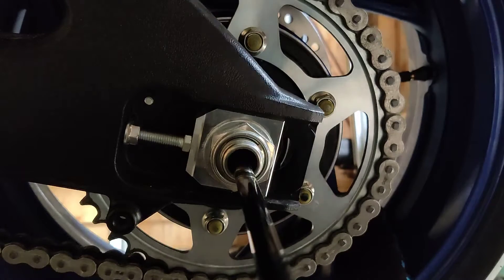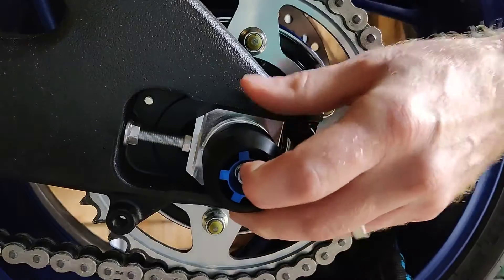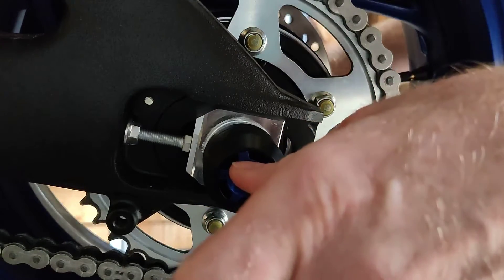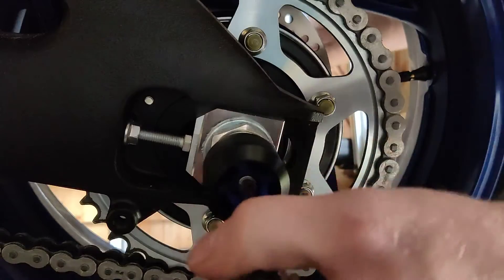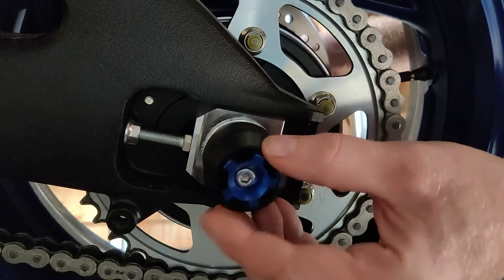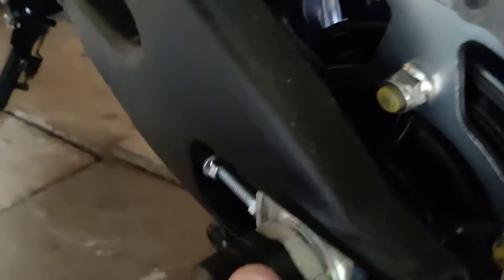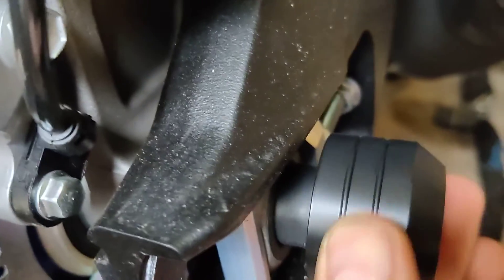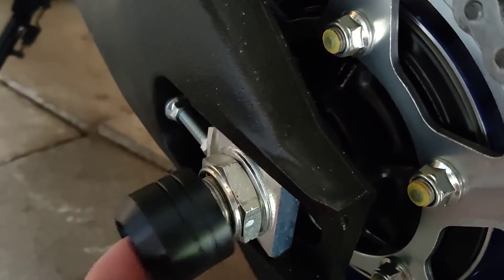Suzuki GSXR 1000 axle sliders do not fit GSXS 1000!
eBay seller is selling these to fit both GSXR and GSXS. Just demonstrating that they are different.